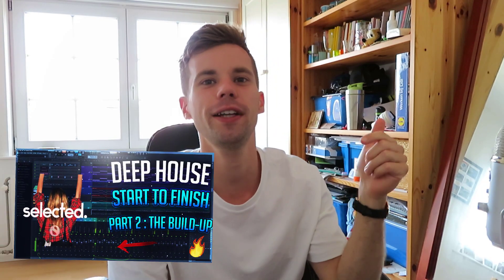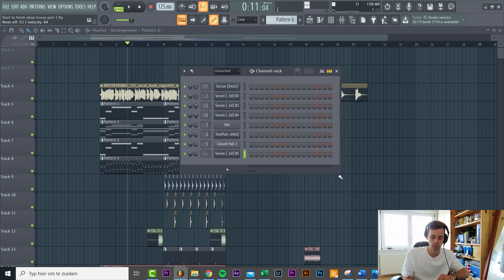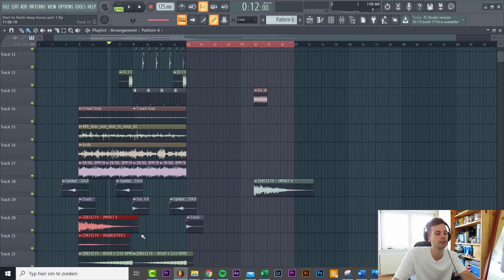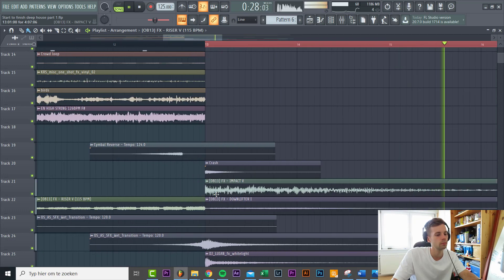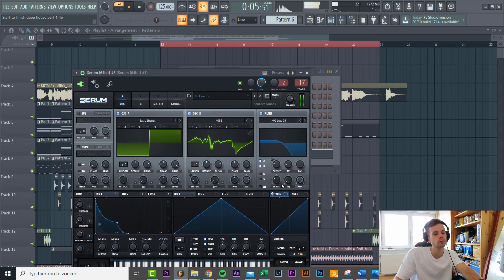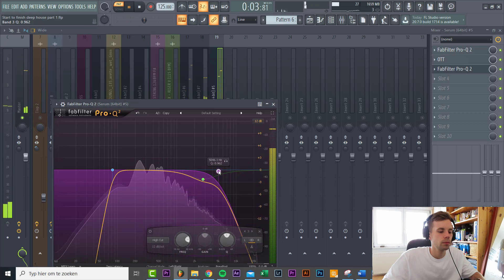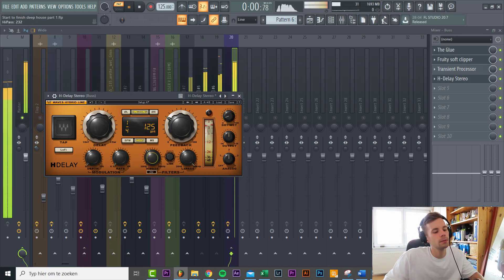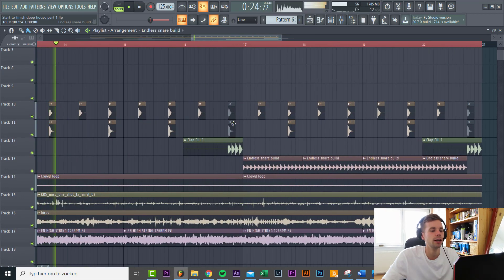Deep House Start To Finish | Ep. 2 - The Build Up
In this Tutorial, I will make a full Selected style Deep House track from start to finish in FL Studio. In the first part we made the breakdown of the deep house track. In this part we'll be focusing on the build up. We'll be making the drop bass of the Selected style Deep House track in Serum. In the next part we'll be making the Selected style Deep House drop.